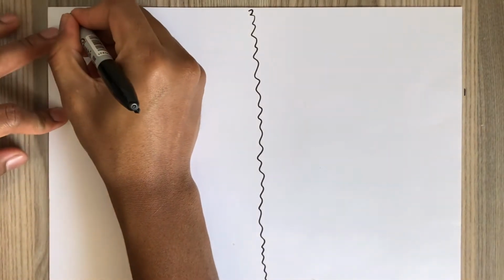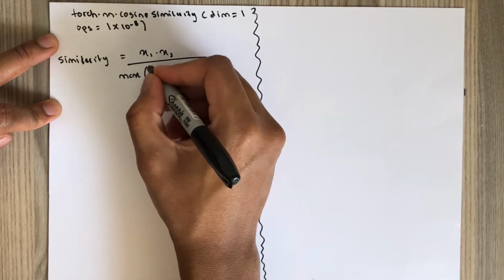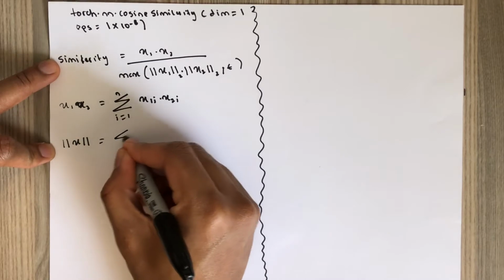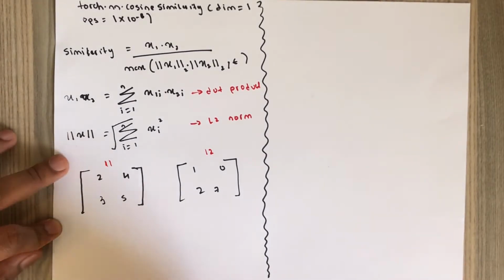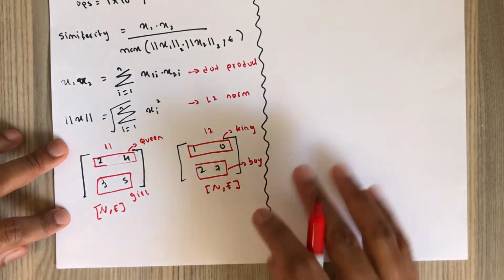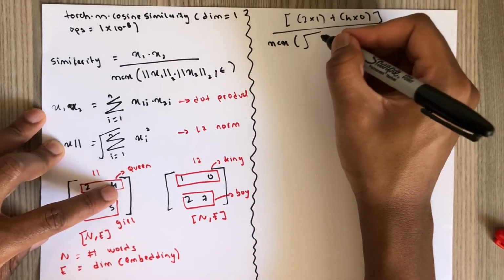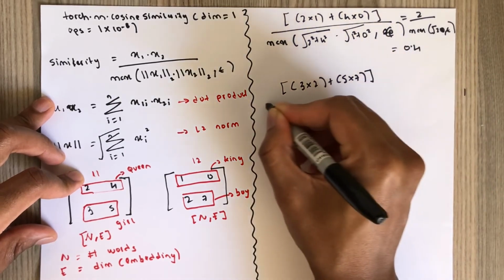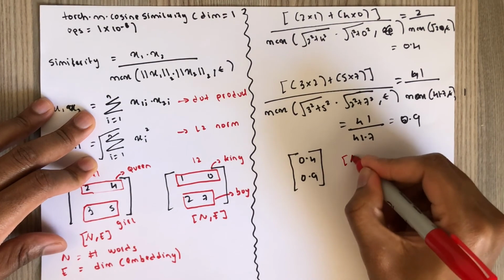torch.nn.CosineSimilarity explained and announcement!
This video shows how the Cosine Similarity is computed between two tensors

0:00 Announcement
1:06 Cosine Similarity

torch version - 1.10.0